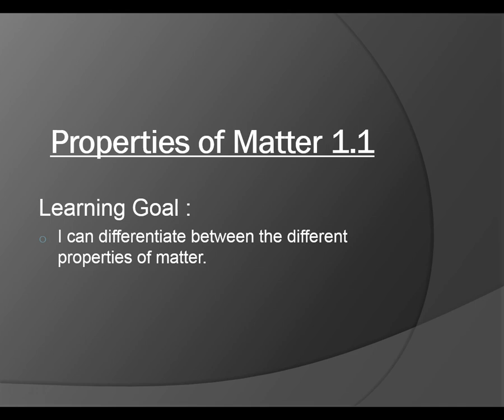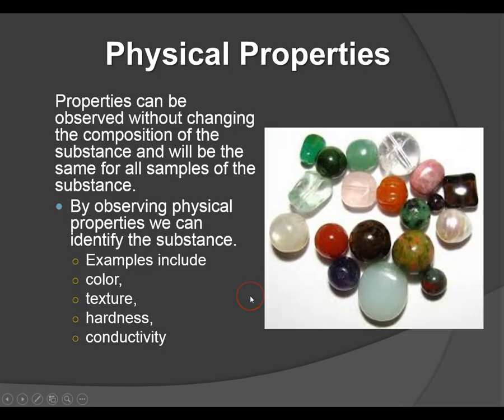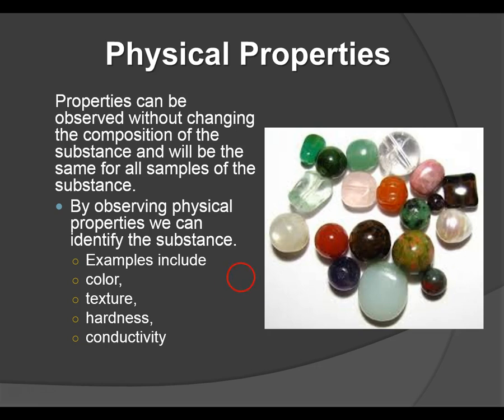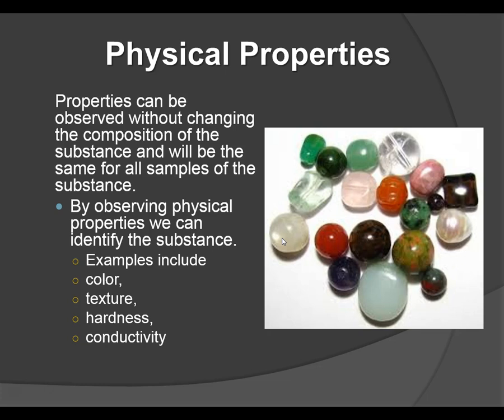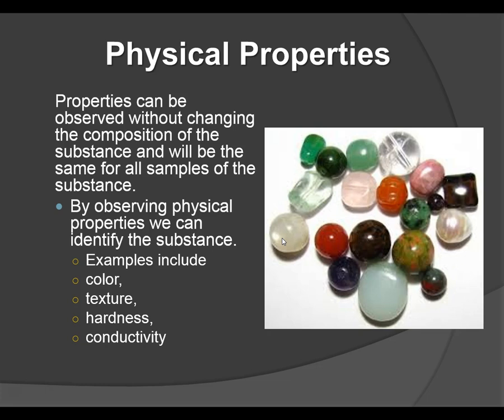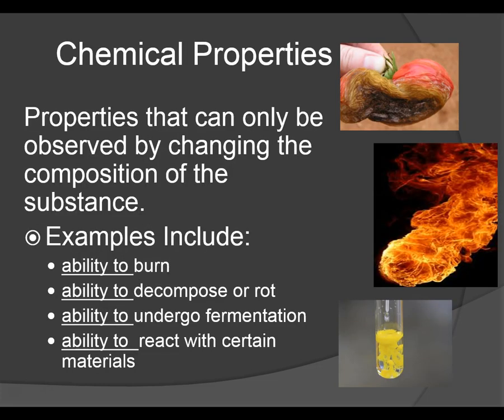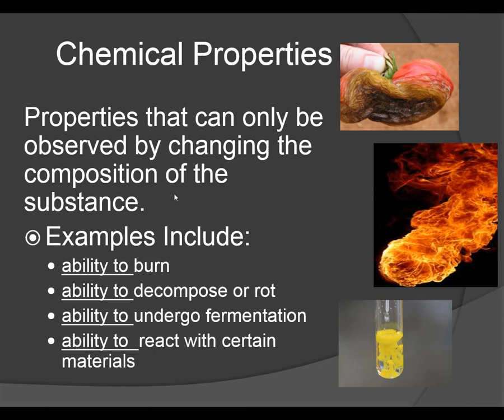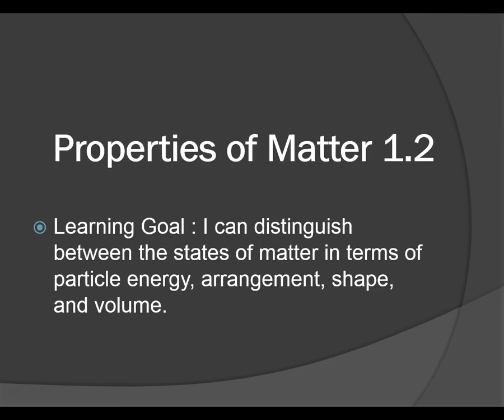Chemistry Matter and Change Part 1